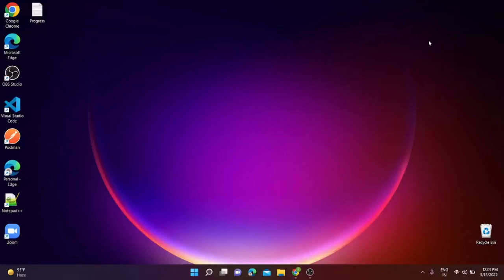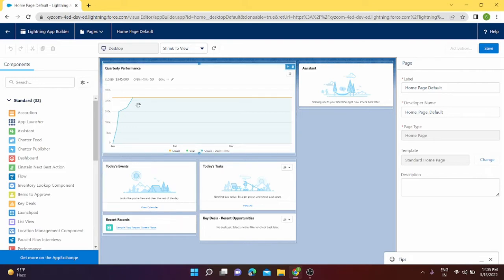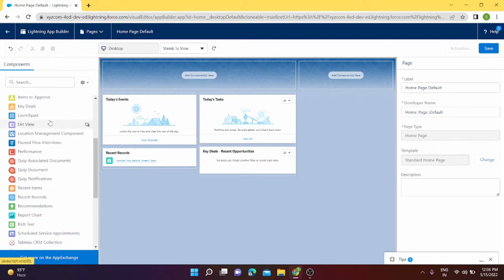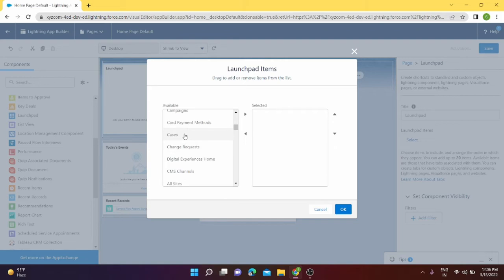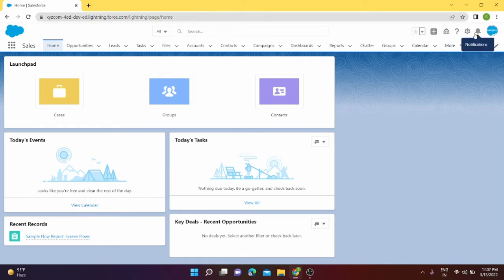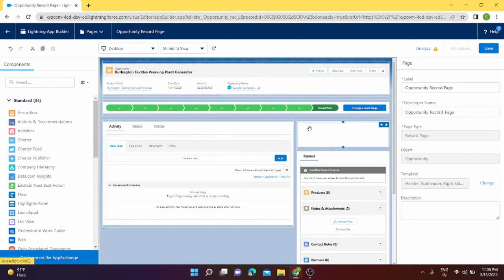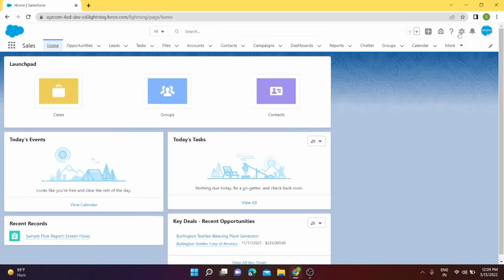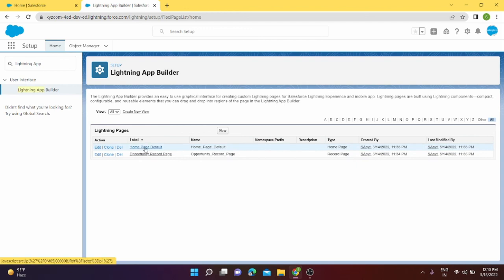Edit Home Page and Record Page using Lightning App Builder and Launchpad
In this video, learn how to use the Lightning App Builder and Launchpad to edit the Home Page and Record Page in Salesforce Lightning. Discover how to customize the page layout, add components and customize the page design to make it easier for users to navigate and access the information they need. Get the skills you need to customize your Home Page and Record Page to make it more user-friendly and enhance the Salesforce experience.